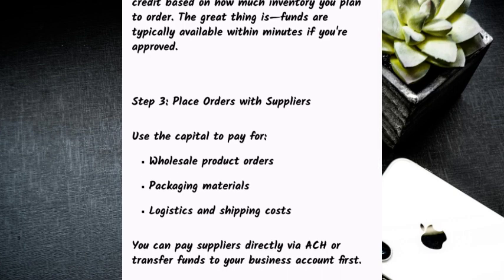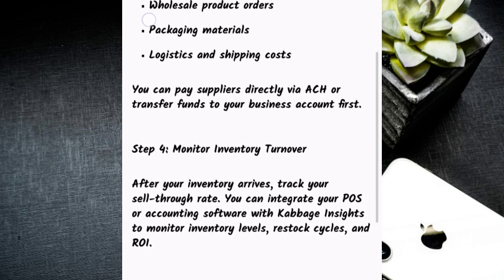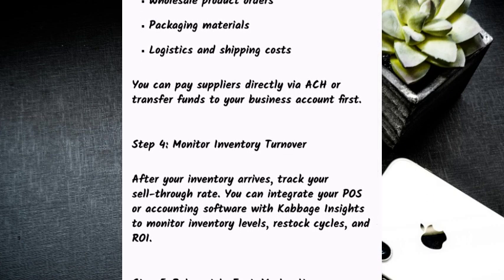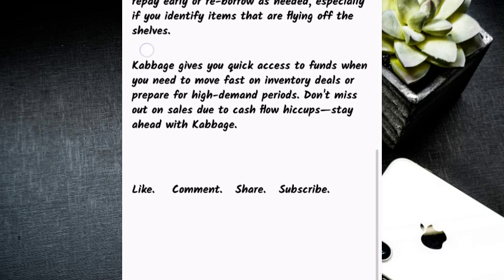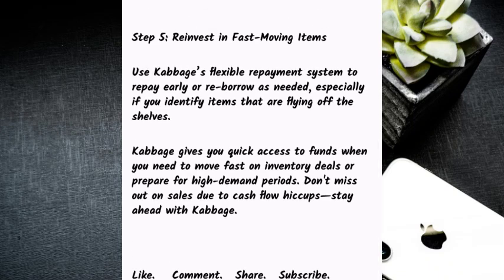HOW TO FUND INVENTORY PURCHASES WITH KABBAGE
In This Video, you will learn about HOW TO FUND INVENTORY PURCHASES WITH KABBAGE